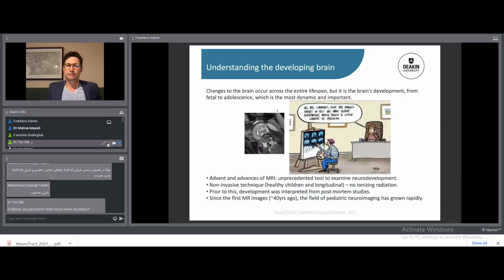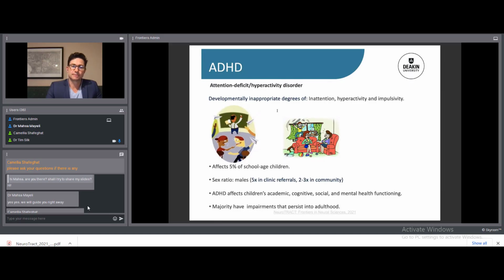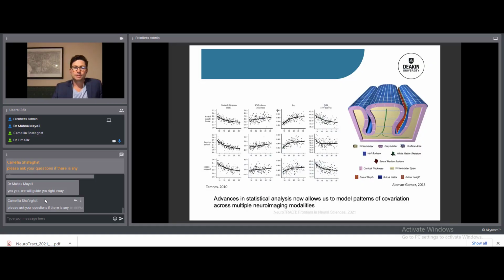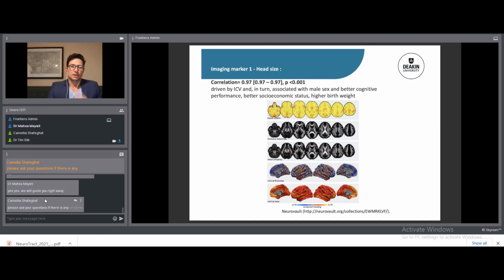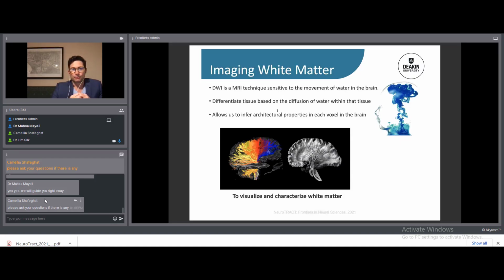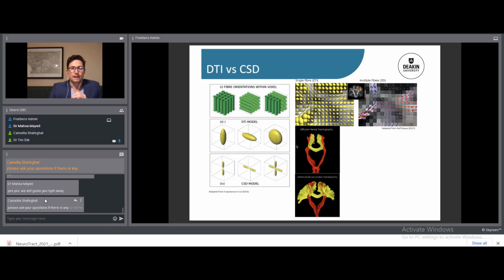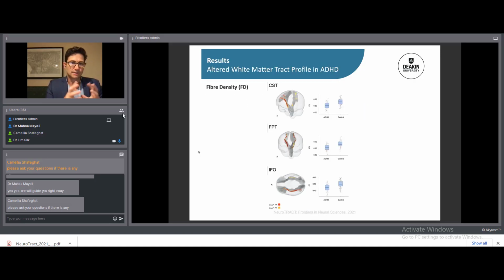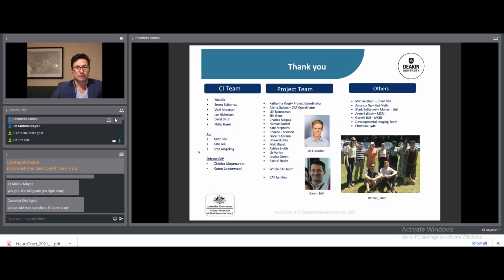Neuroimaging markers of ADHD, presented by Dr. Tim Silk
Recorded as part of a previous NeuroTRACT workshop.